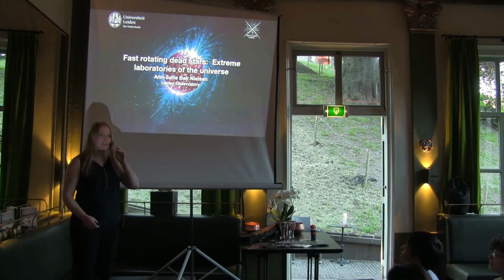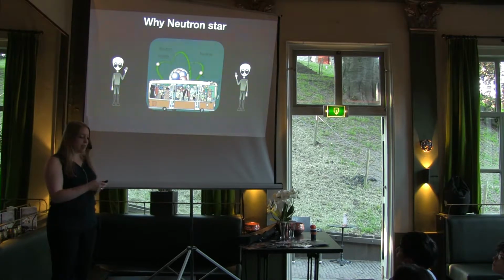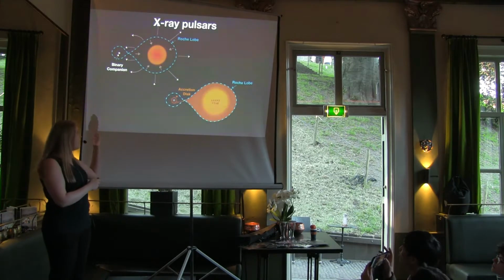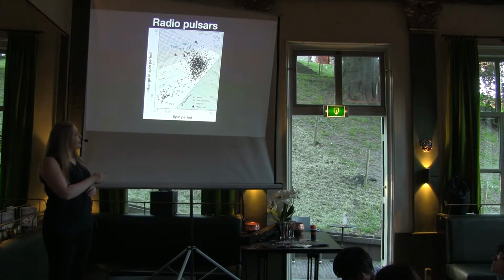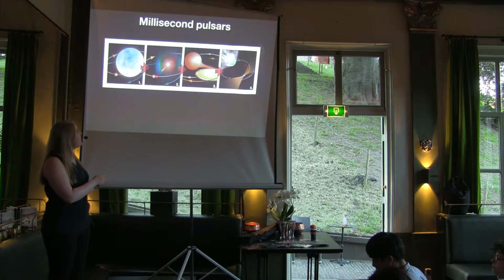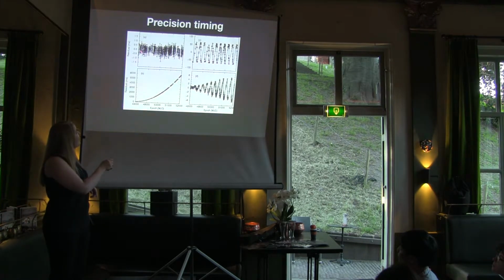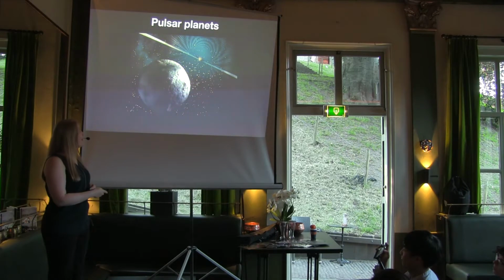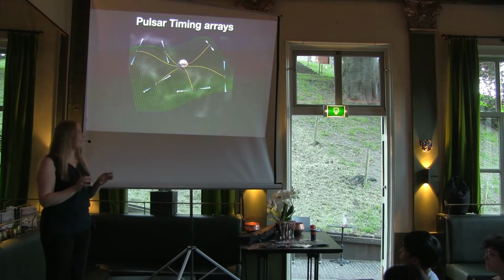Ann-Sofie Bak Nielsen: Fast-rotating dead stars: extreme laboratories of the Universe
Ann-Sofie Bak Nielsen is a graduate student at Leiden Observatory. Her work is on the spin and orbital evolution of pulsars (dead stars that rotate very fast), both observed with radio and space telescopes. In her talk, she will present the extreme environments of pulsars and why we are so interested in them.